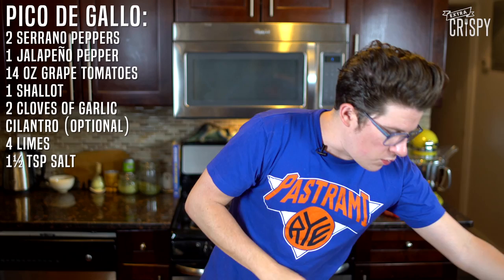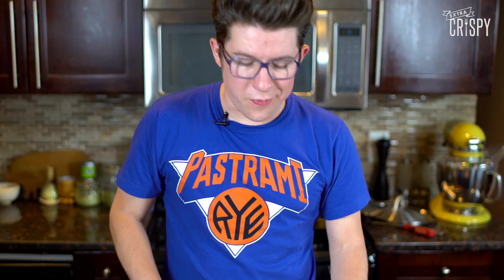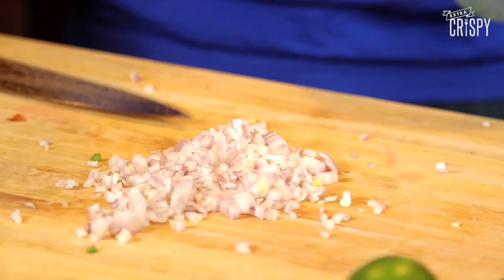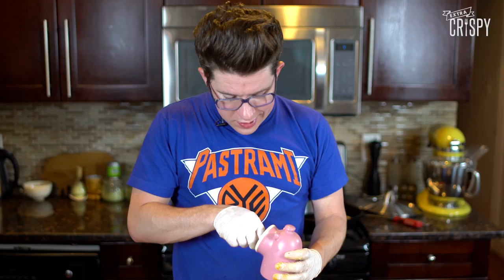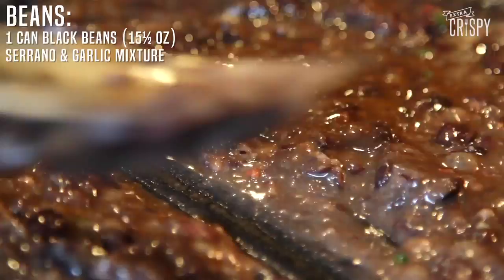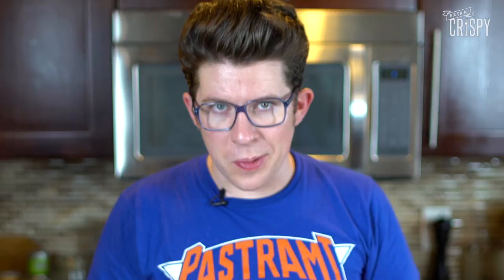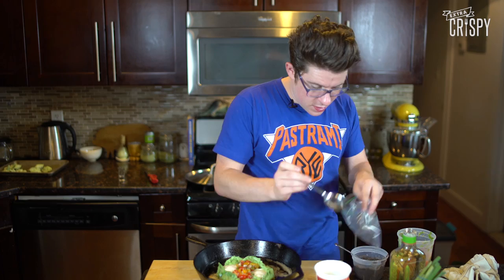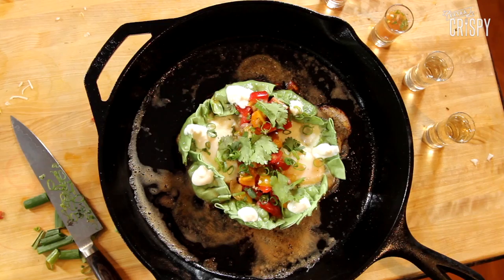Potsticker Huevos Rancheros Are Genius and Literally on Fire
Justin Warner likes to celebrate authenticity and tradition as much as he does reinterpretation and progress. That is what’s great about America—we don’t have to get a state-approved haircut or eat a patriot’s brunch if we don’t want to. And so it is in this spirit that Justin offers Potsticker Huevos Rancheros, a super-bastardized but damned delicious dish.